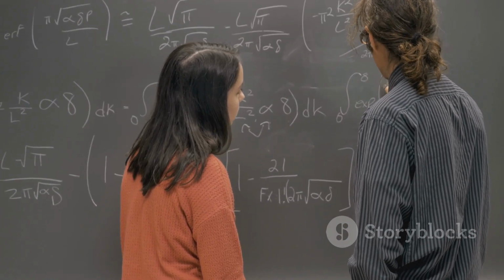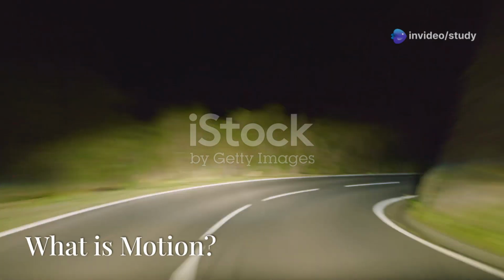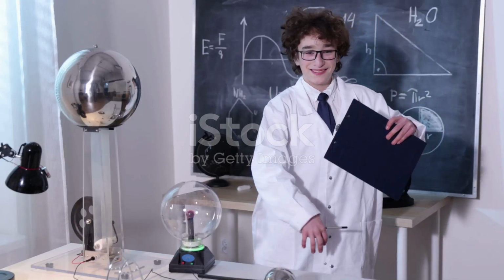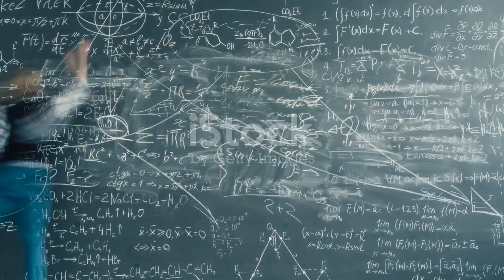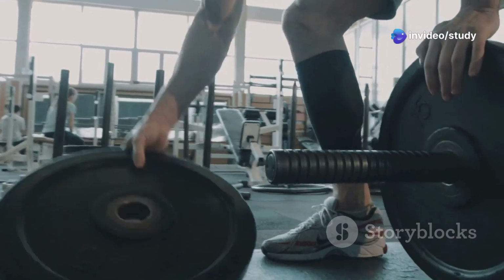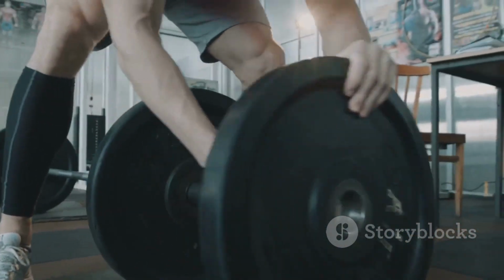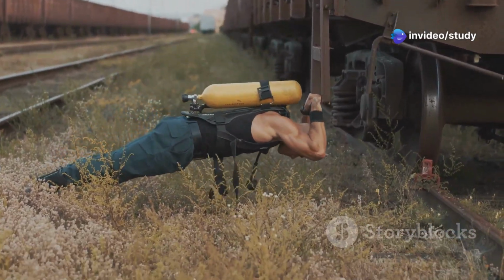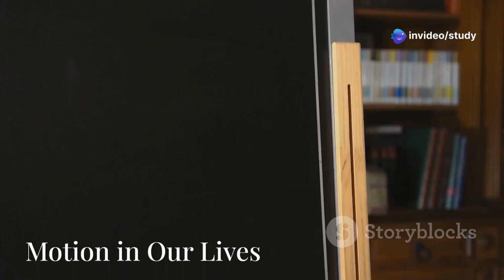physics animatedvideos fundamentalanalysis learning viralvideos motivation cell motiongraphics